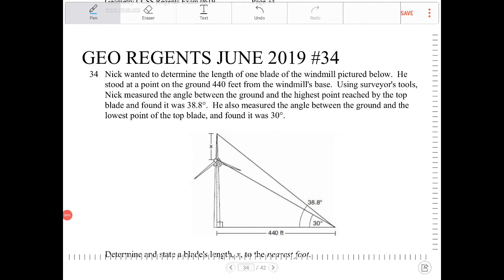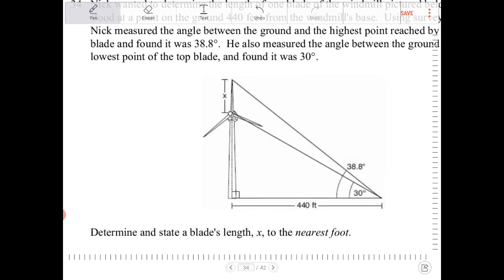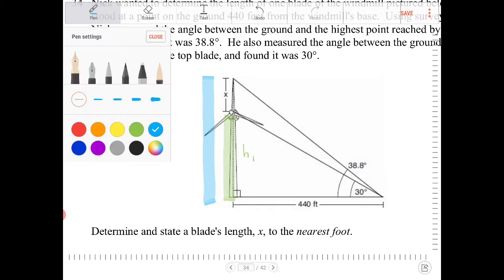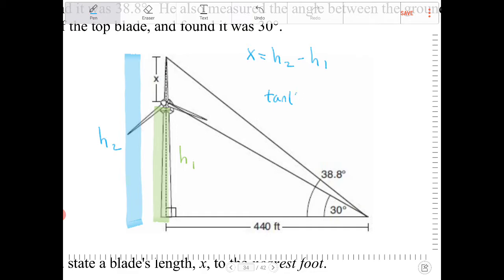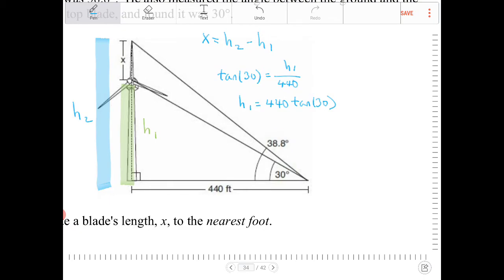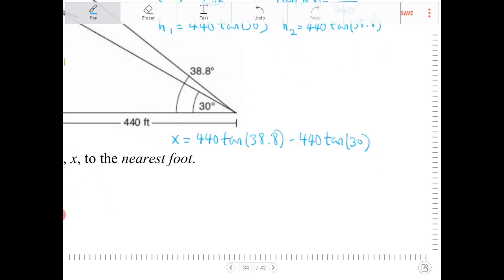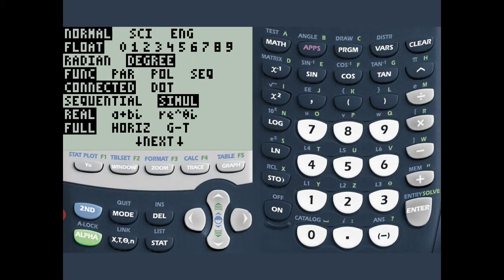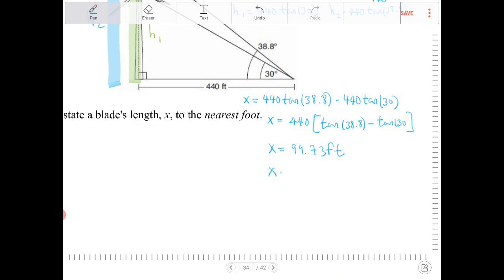NYS Geometry Regents June 2019 question 34